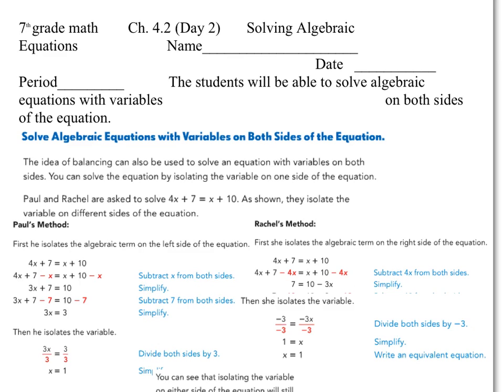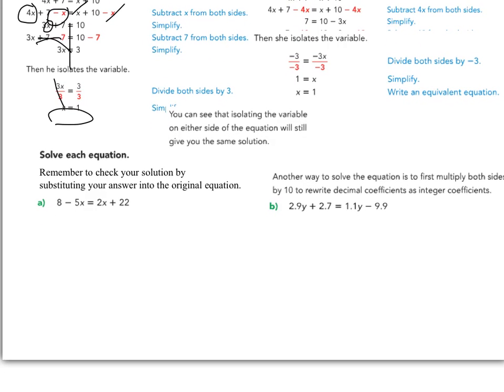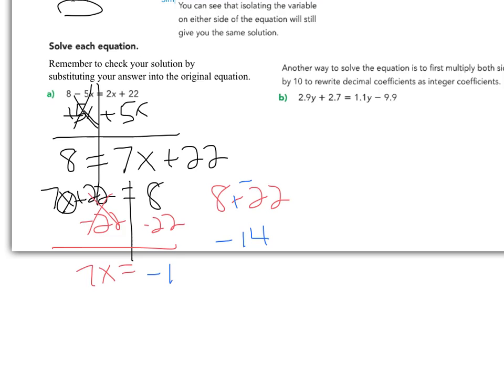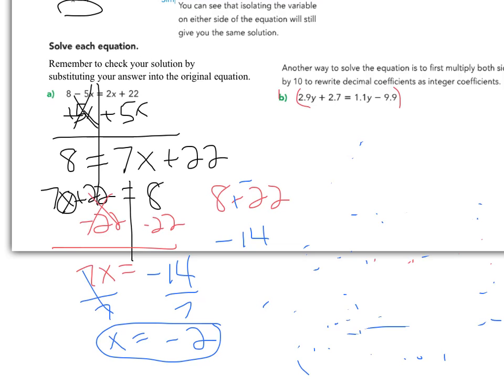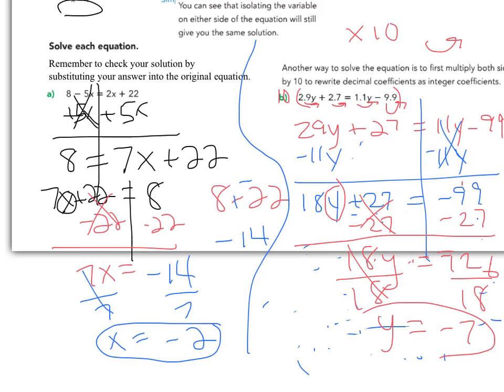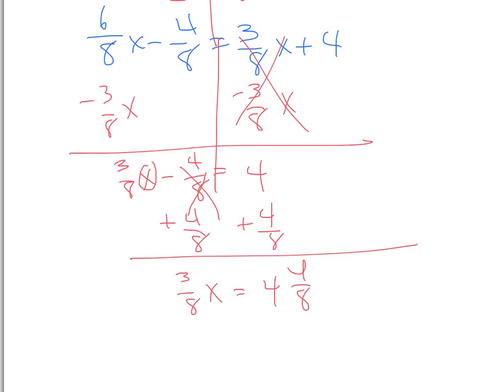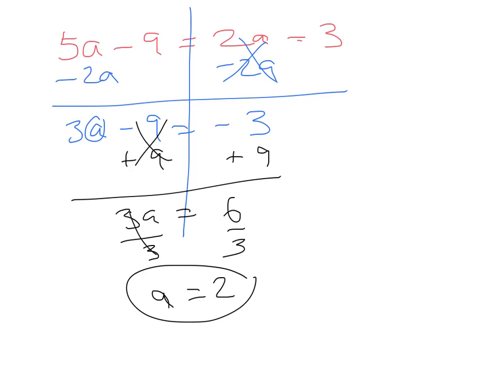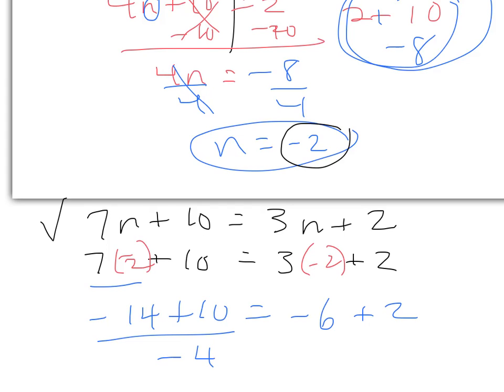4.2 day 2